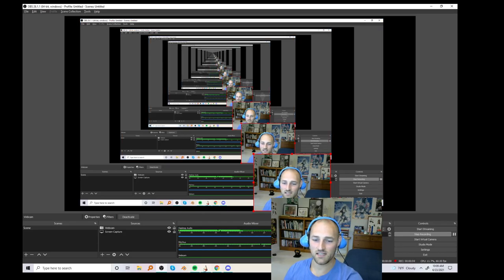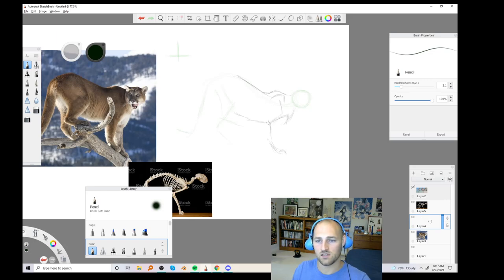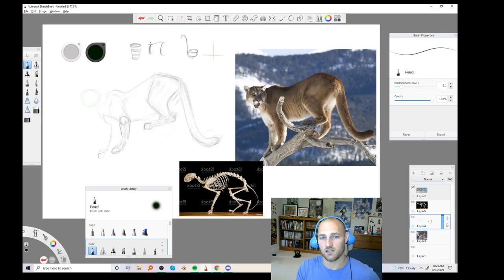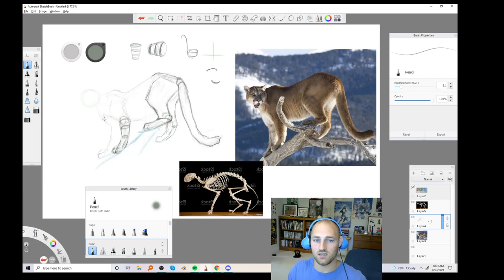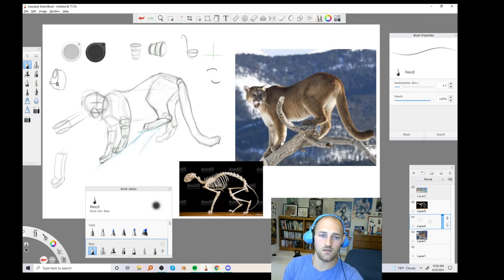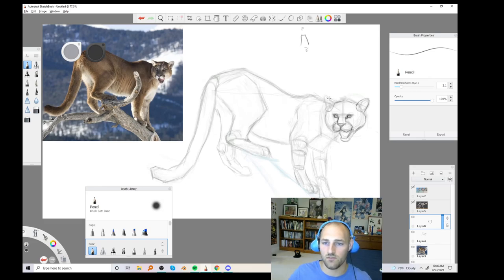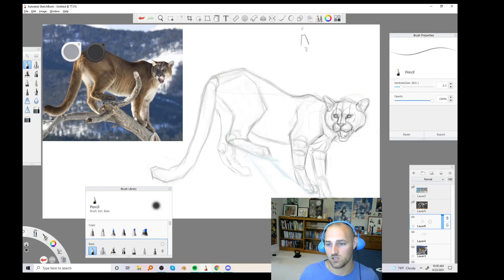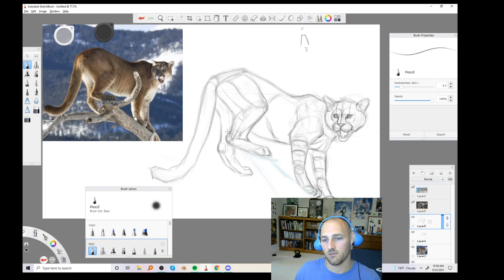Demo Practice: Drawing a Mountain Lion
Practice demoing for students